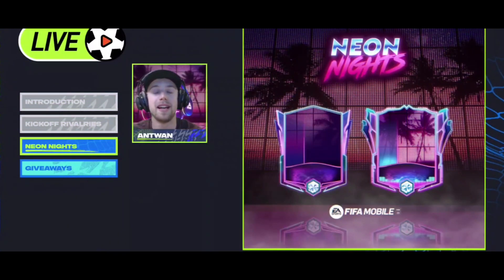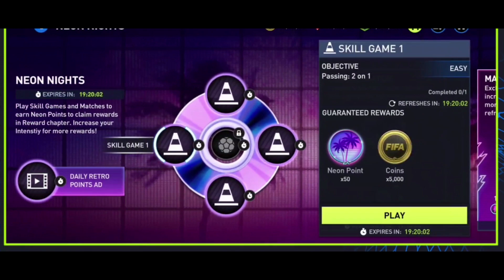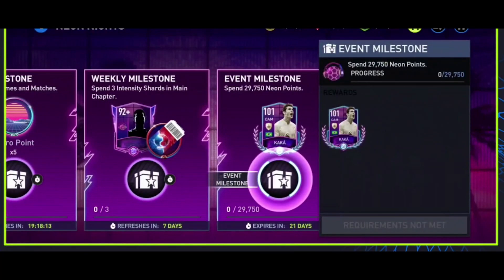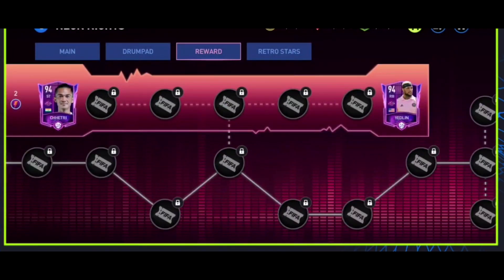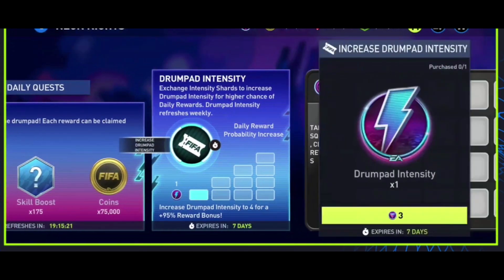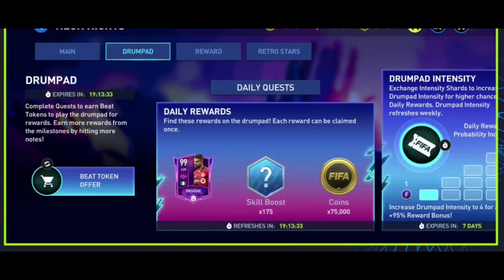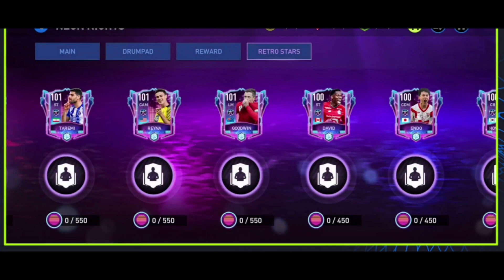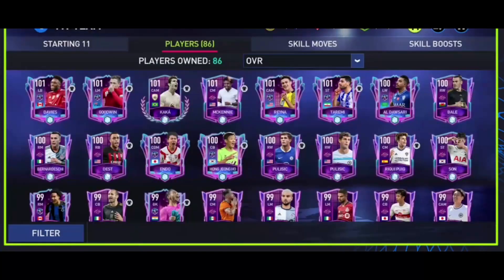THIS NEW EVENT LEAK IN FIFA 22 MOBILE IS THE SIMPLEST ONE YET. - BENGALI GAMEPLAY VIDEO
JOIN HERE TO GET ACCESS TO MEMBERS ONLY LIVESTREAMS, RATE MY SQUAD LIVE AND MUCH MUCH MORE:

Neon Nights is coming right alongside Kickoff Rivalries in Fifa 22 mobile and we finally got the leak detailing not only the types of events, but also the complete reward player list. With 101 OVR Event Icon Kaka, 101 OVR Davies from Bayern Munchen fame, 101 OVR Reyna from Dortmund fame , the cards look really promising. But is it really that good, or is it just another filler event.

Today we discuss the event flow leaks, the player leaks that come as a part of this exciting event. Let us be prepared to play another 21 day long event with some exciting rewards that come as a part of the Retro Stars. Let's talk about it